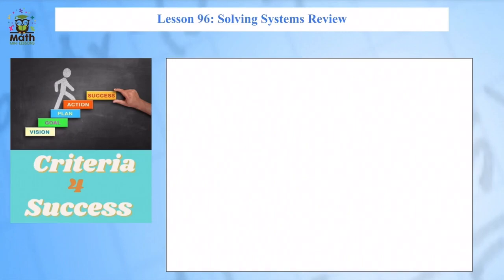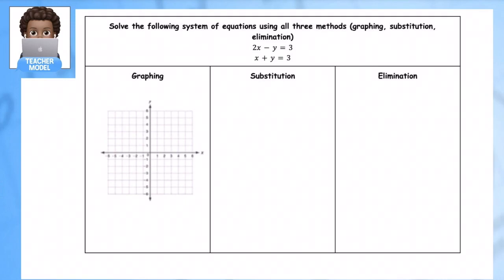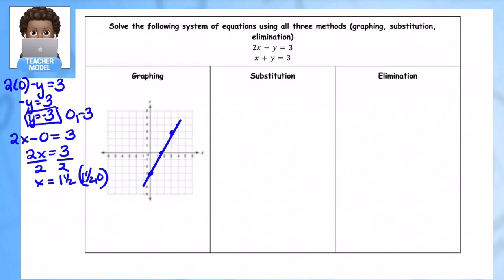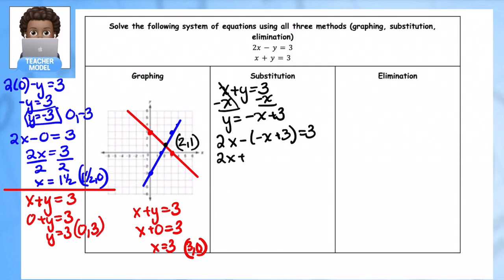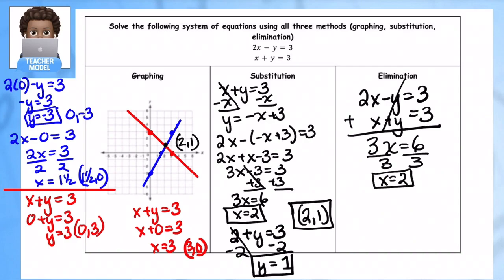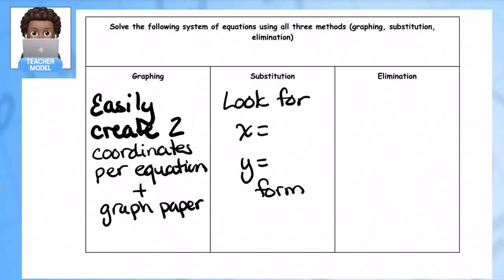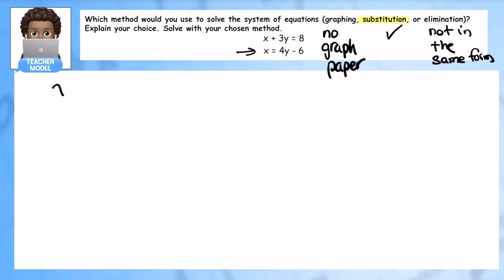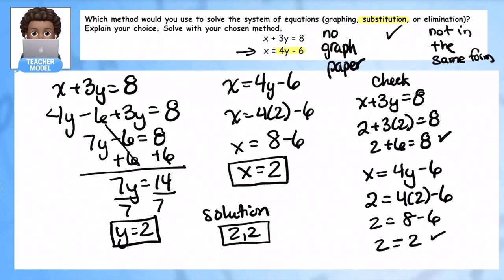How can you solve a system of linear equations?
8th Grade, Lesson 96: Modeling Real World Dilemmas with Systems

You CAN solve a system of linear equations by using graphing, substitution, or elimination.

1. Determine which method may be most efficient given a system of equations
      ● graphing is most efficient to use when BOTH equations in your system are written in
      ● substitution is most efficient to use when at least one of the variables in the system is
         already isolated
     ● elimination is most efficient to use when BOTH equations are written in standard form
        (ax+by=c)
2. Accurately solve the system of equations.